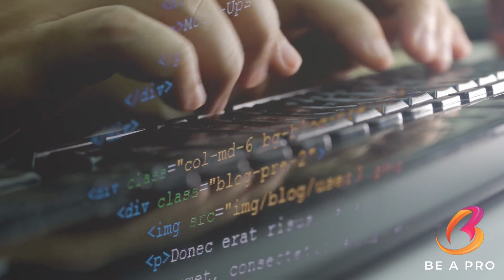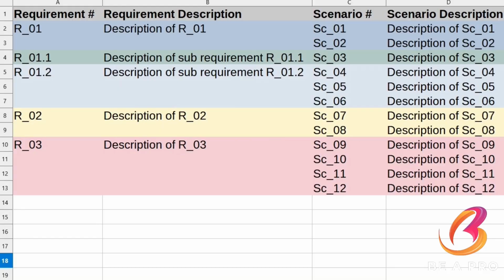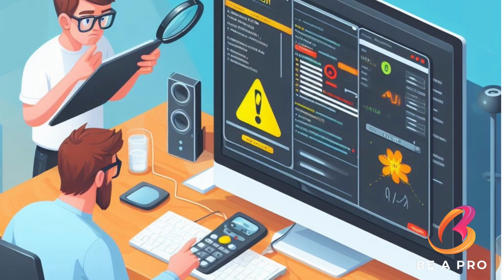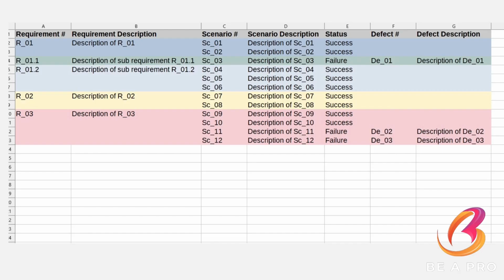Requirements traceability matrix - RTM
Requirements traceability matrix